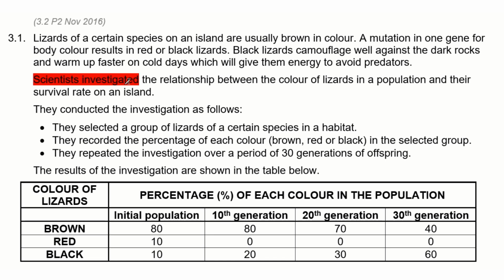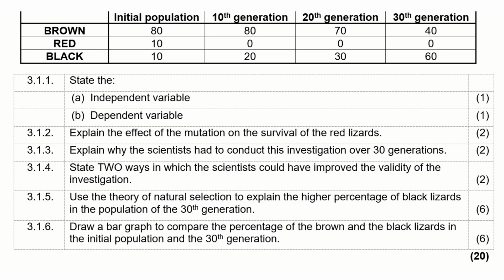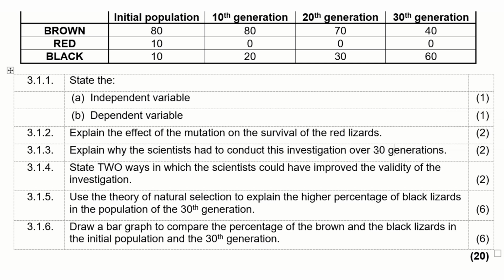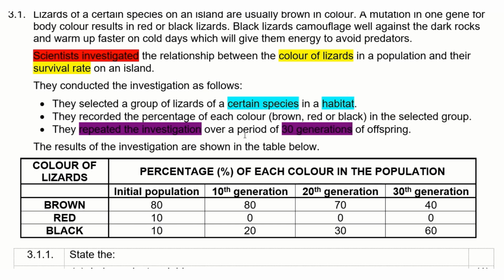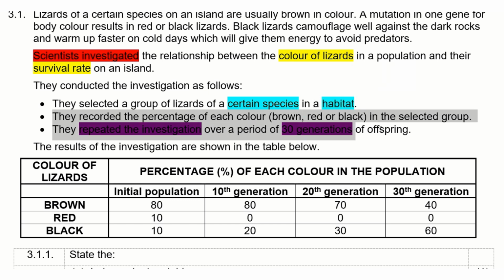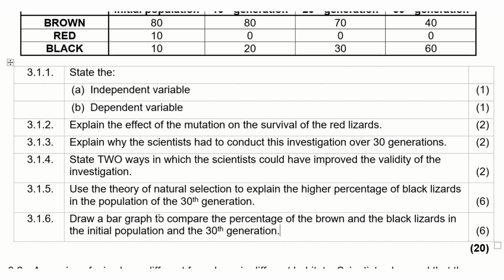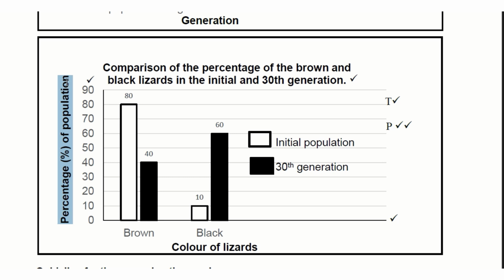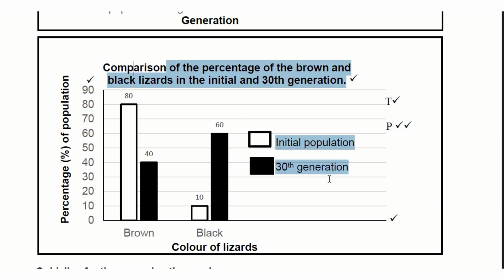How to answer Investigations